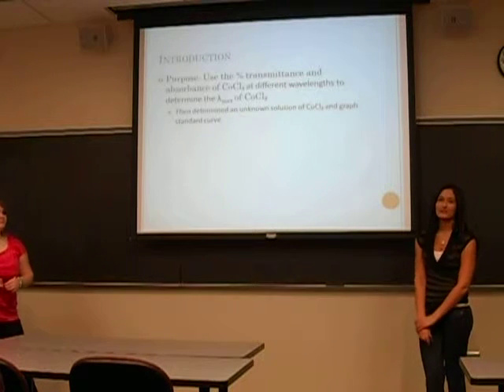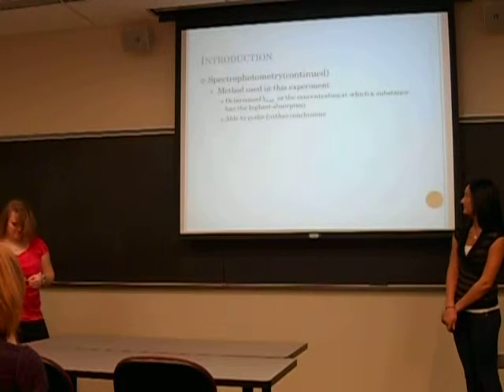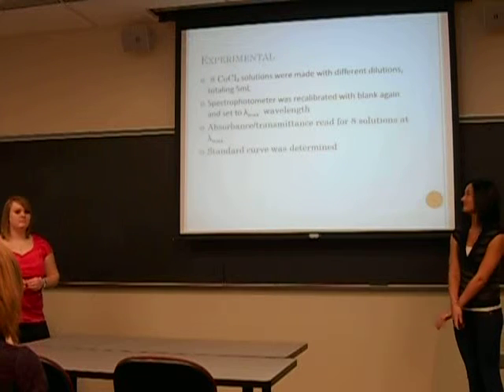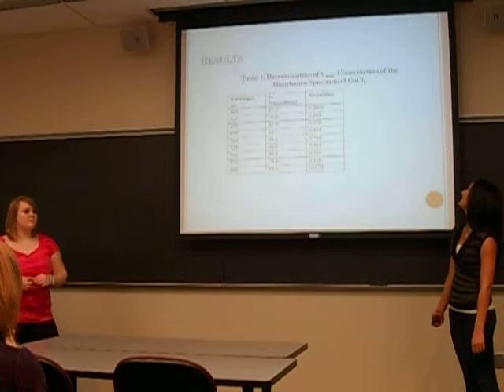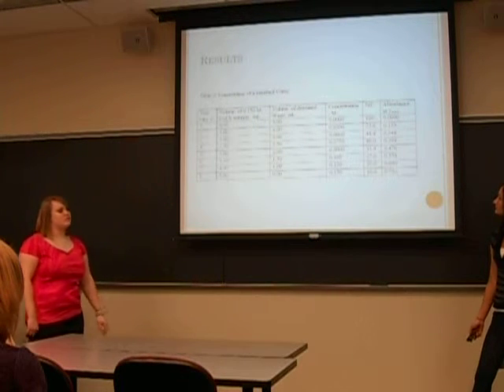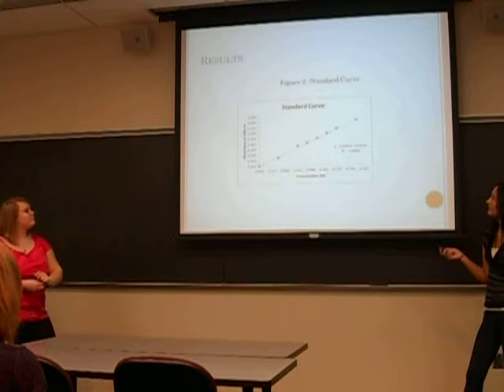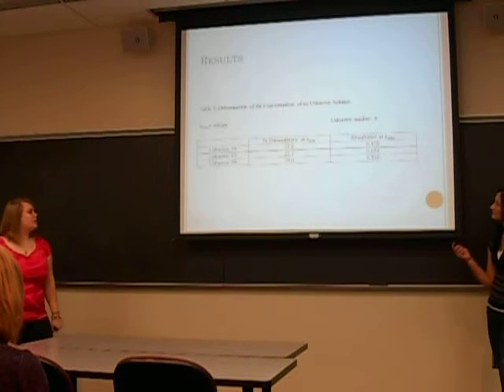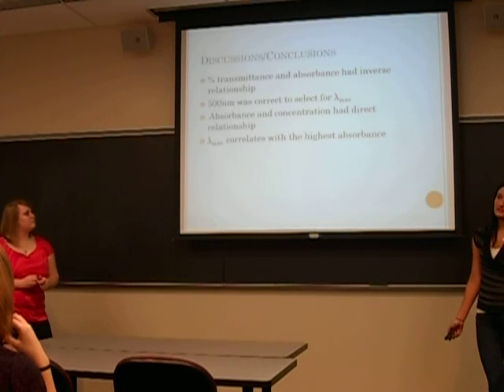CHE 120 lab presentation